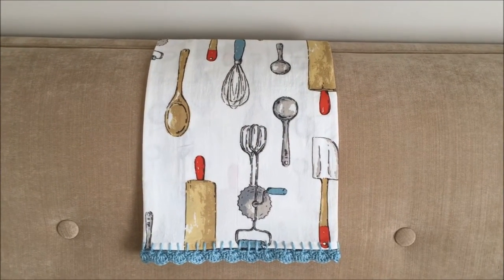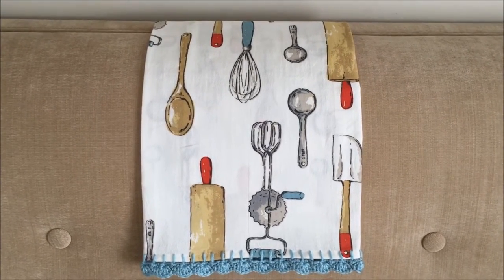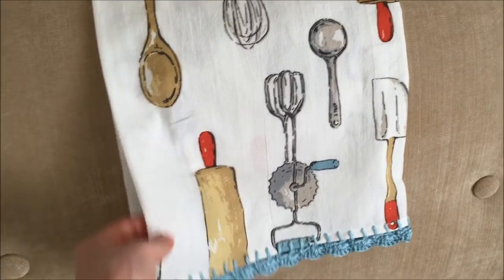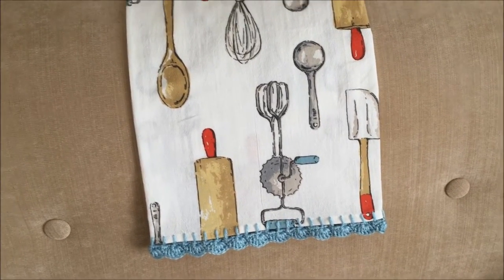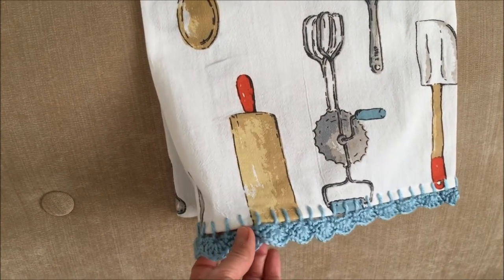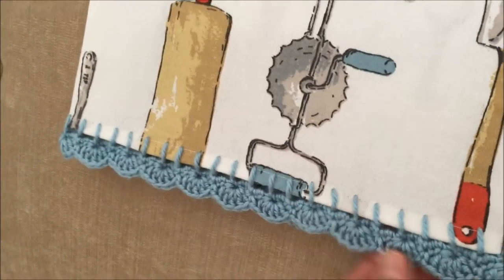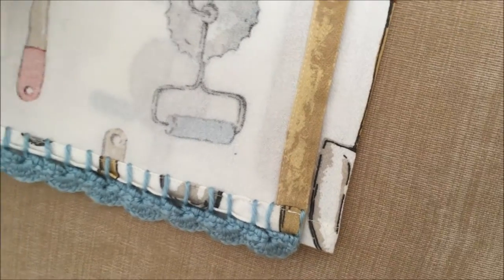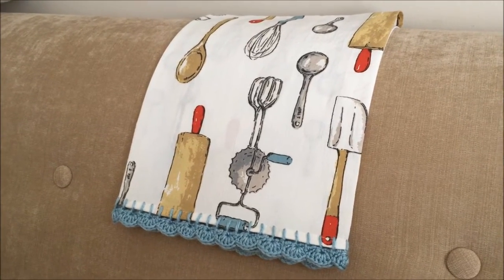Crochet Edged Dish Towel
Added this crochet edging to a retro flour sack towel I purchased at Target.

Crochet Trim Pattern:

I used yarn weight 4 with an E/4-3.5mm hook.

Blanket stitch every 1/2 inch using yarn needle.

Row 1: SC 3 times in-between each blanket stitch